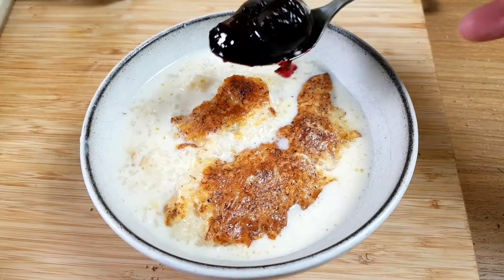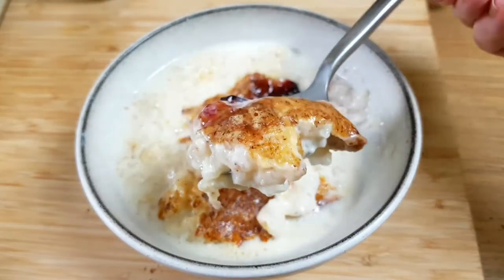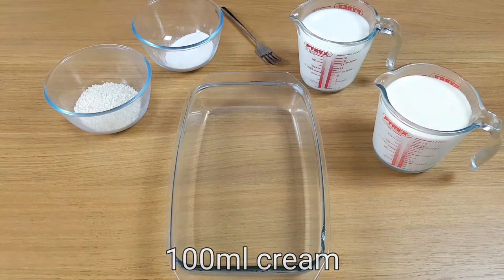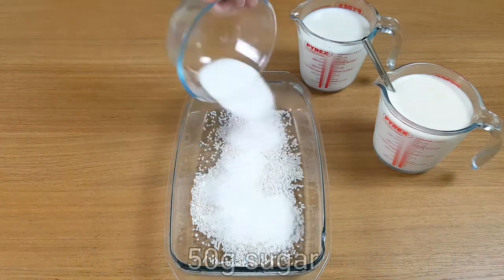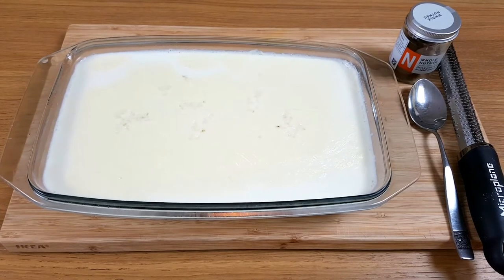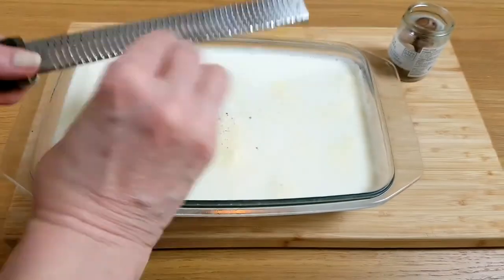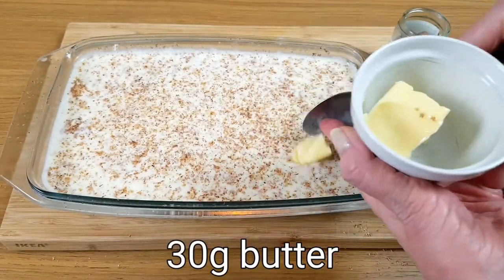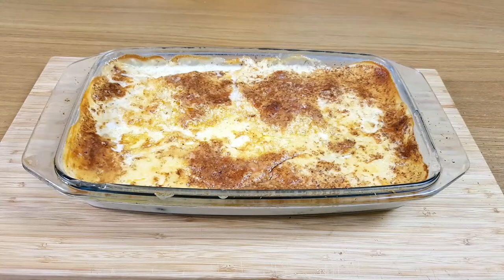A Lovely Hot Creamy Dessert to Take You Back in Time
Our Mum used to say it was 'a good time to do a rice pudding as the oven was already on.' I think that was because the oven used to take so long to warm up in those days.
It was always something to look forward to and certainly filled us up nicely.
At school we had a dinner monitor at the head of each table who used to dish out the rice pudding. From a five year old's point of view, they seemed so grown up but I imagine they were only about seven. They always picked who got the skin from the top of the rice pudding as this was a prize to us at the time, greater than gold.
It is a good pudding to make as it is quick to put together and once the nutmeg and butter are on top, you can forget about it until it’s ready, and you can enjoy this beautifully flavoured, creamy dessert...

Ingredients:
For the Pudding:
1 litre milk
100ml cream
1 tsp vanilla extract
A little salt
100g pudding rice (short grain)
50g sugar
Lots of nutmeg
30g butter

Method:

To make the Pudding:
1) Preheat oven to Gas 1/ 135’C or 275’F
2) Mix 1tsp vanilla extract, 100g cream and a pinch of salt into 1 litre milk.
3) In a 2 litre oven proof bowl, pour 100g pudding rice and 50g sugar
4) Pour in the milk mixture and stir gently
5) Pop into the oven for 1 hour
6) Remove from oven and stir
7) Grate lots of nutmeg onto the surface and drop small lumps of butter around the pudding
8) Return to the oven for 1 ½ hours then serve while hot with a generous spoon of your favourite jam